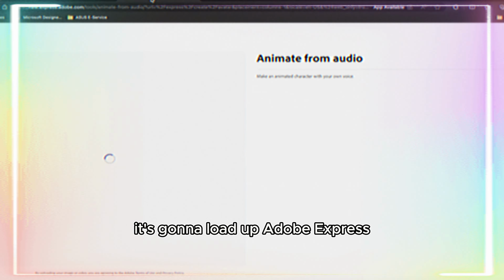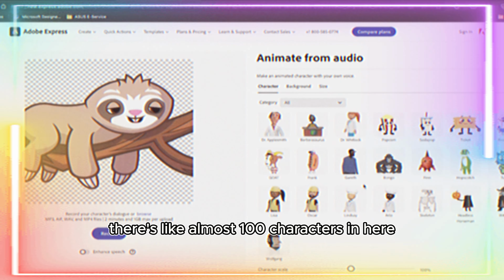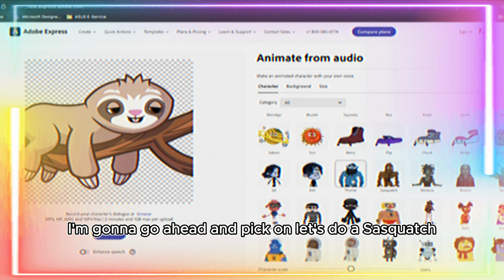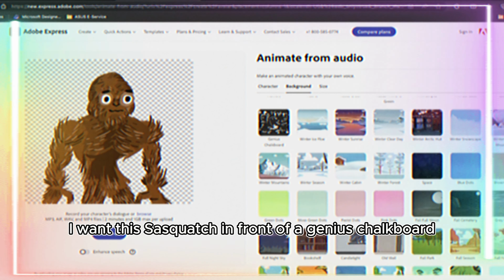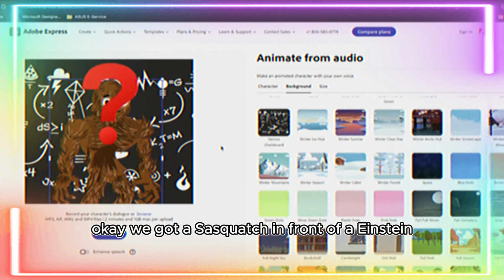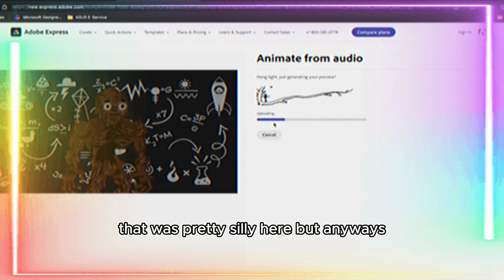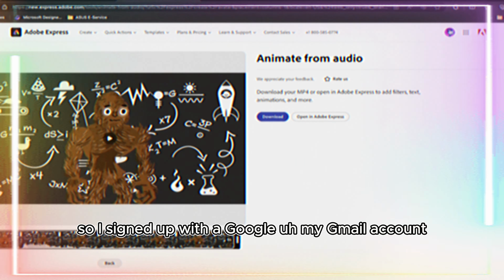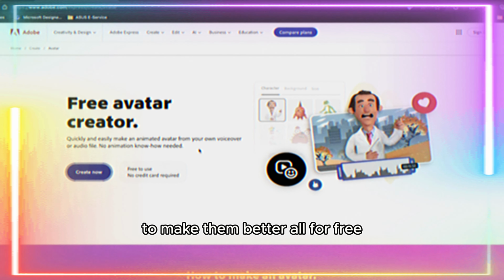Create Animated AI Avatars Free Using Adobe Express – Here’s How!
Learn how to create animated AI avatars for free using Adobe Express to enhance your video production quality and boost views! In this video, we’ll guide you step-by-step to design stunning avatars with zero cost. Whether you’re a content creator, educator, or marketer, these tools will elevate your videos’ professional look and captivate your audience. Don’t miss out on this game-changing feature – increase your video production value today. Watch now and discover the secrets to creating amazing AI avatars without breaking the bank!